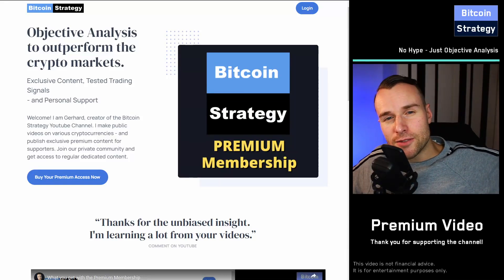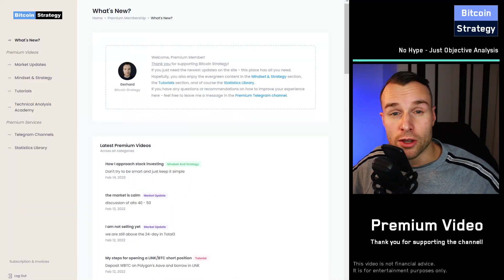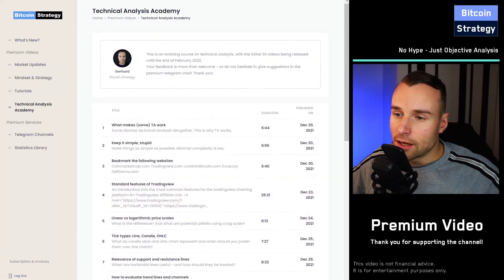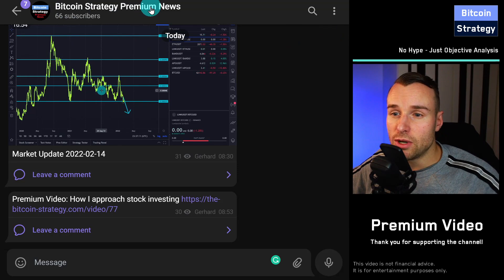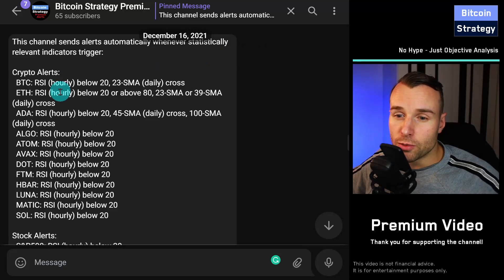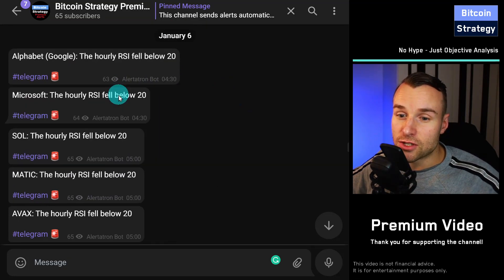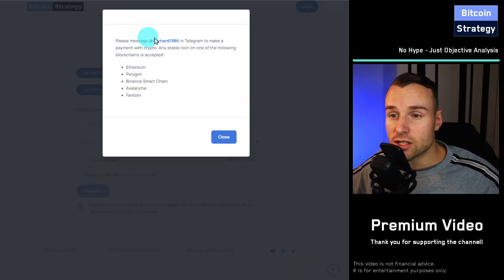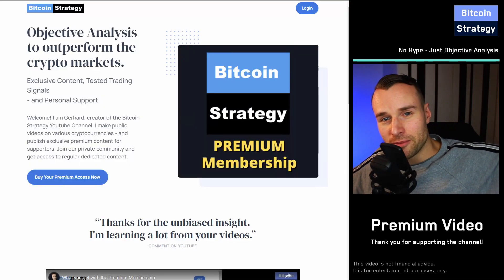Premium Membership Benefits